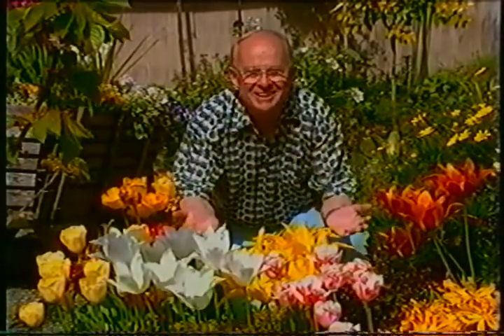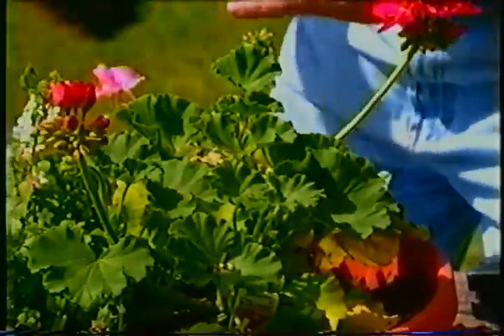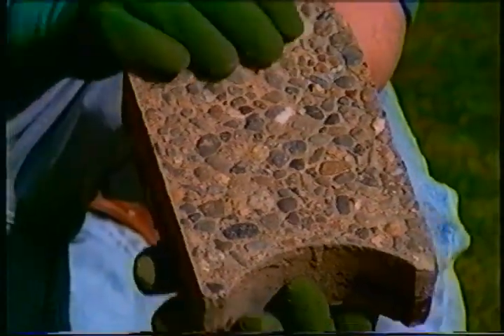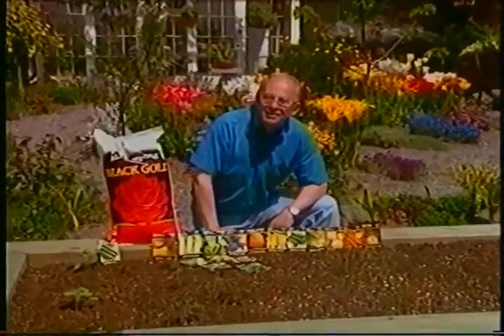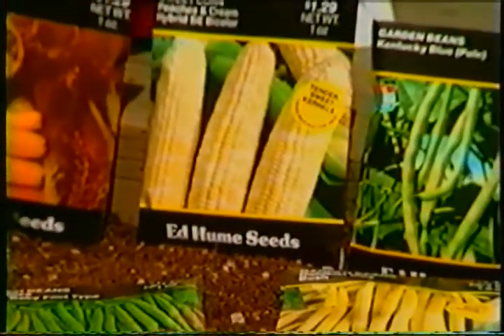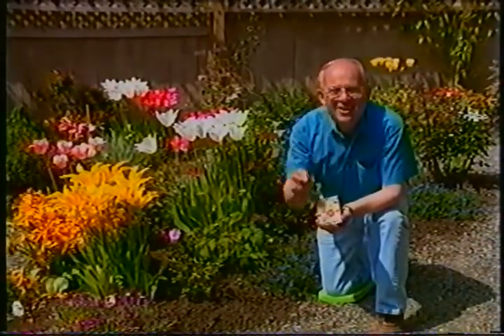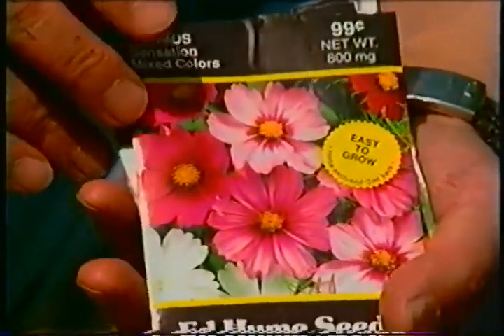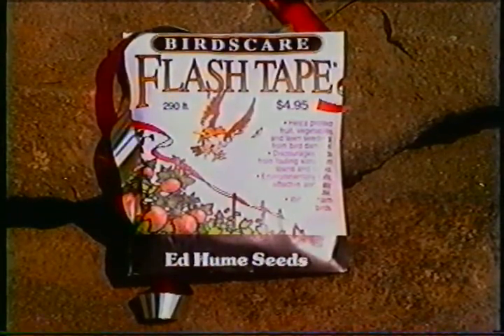May quick tips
Gardening projects for May. This video originally ran in retail stores in 2000.